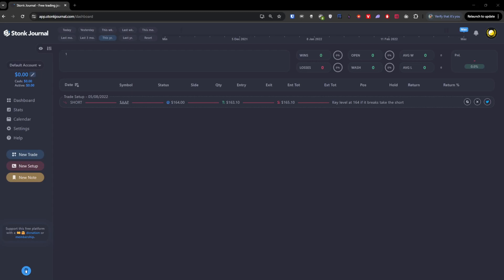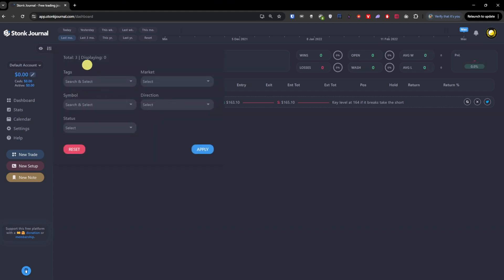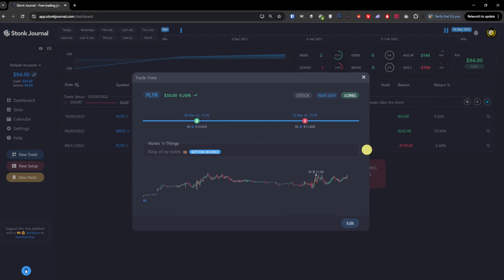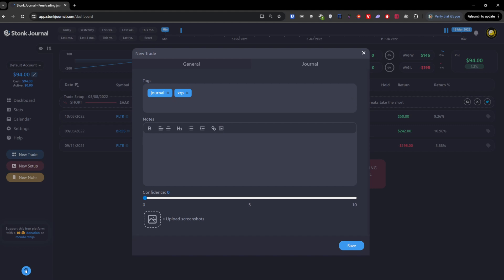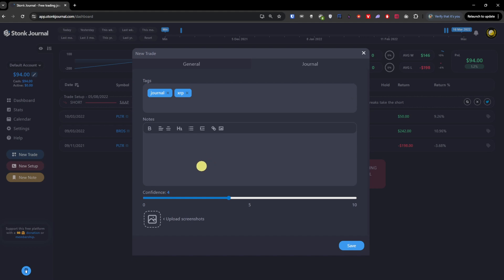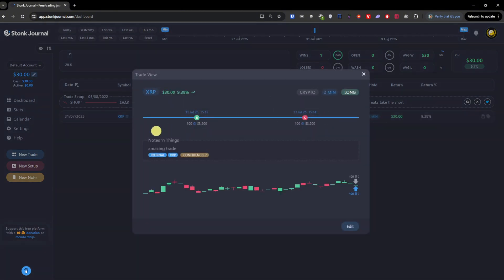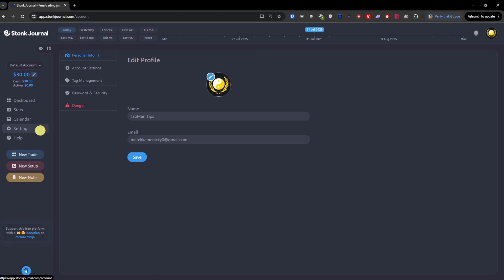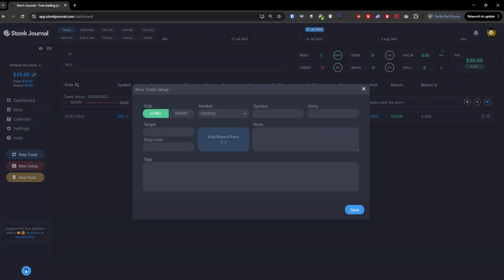StonkJournal Tutorial For Beginners - How To Use StonkJournal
I hope this video helped you How To Use StonkJournal